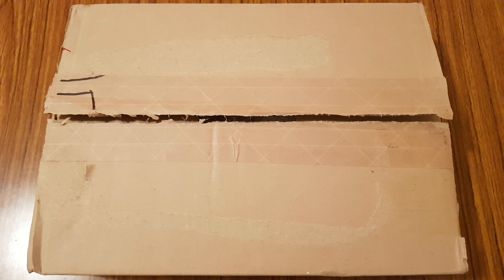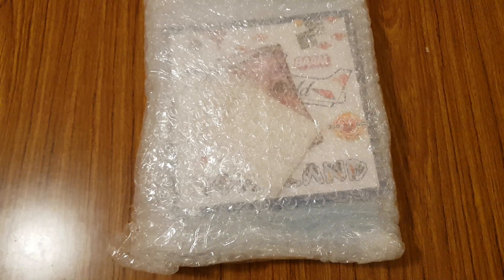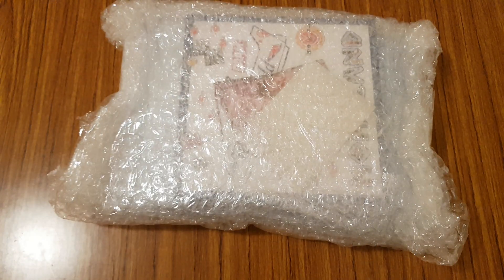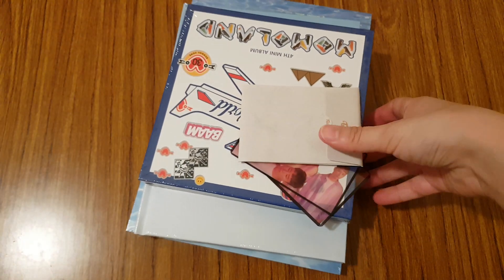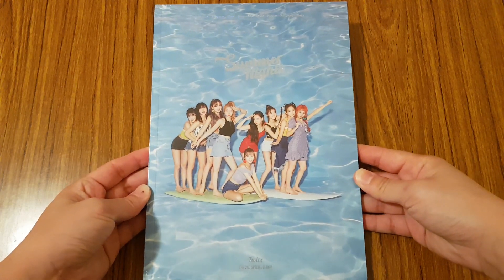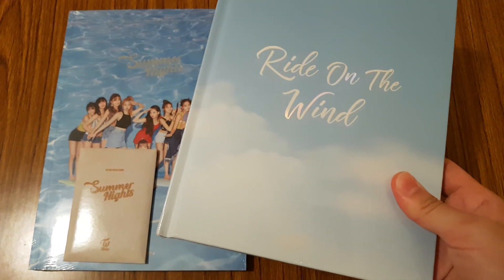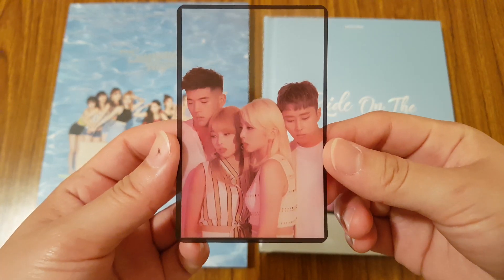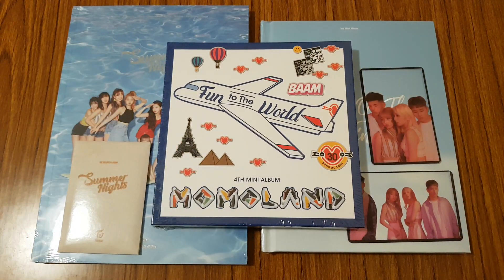[Ktown4u] Kpop Haul & Unboxing #28 || TWICE, KARD & MOMOLAND!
Its been so long since my last haul but don't worry since I'm planning to buy lot of albums this month to make up for that, lol. Since this haul from Ktown4u was pretty small, I choose a cheaper shipping option available to me instead of shipping by EMS. Let's just say, it took much longer than I expected to arrive to me and I actually had to go to the post office to pick it up too, haha.

Date Ordered: July 23
Date Shipped: July 26
Date Received: August 19

What I Purchased:
MOMOLAND Mini Album Vol.4  - Fun to The World
TWICE Special Album Vol.2 - SUMMER NIGHTS (Version A)
KARD Mini Album Vol.3 - RIDE ON THE WIND